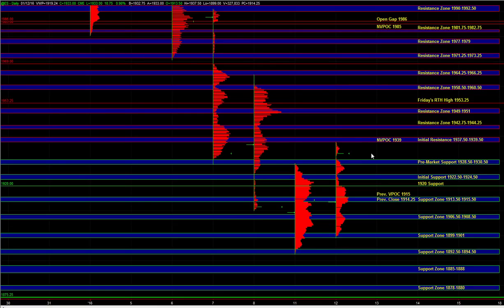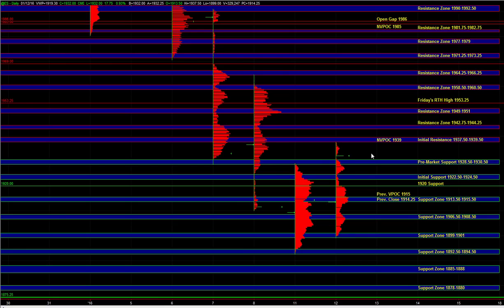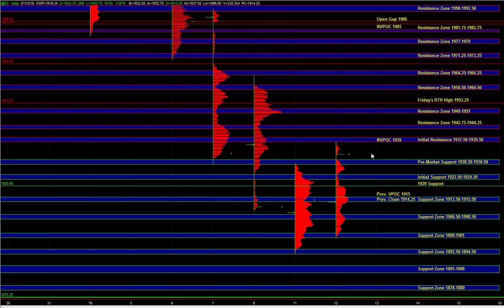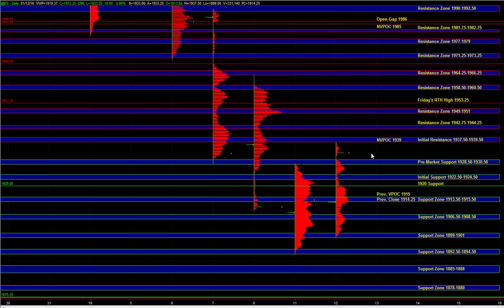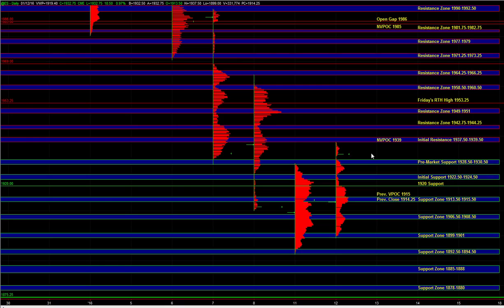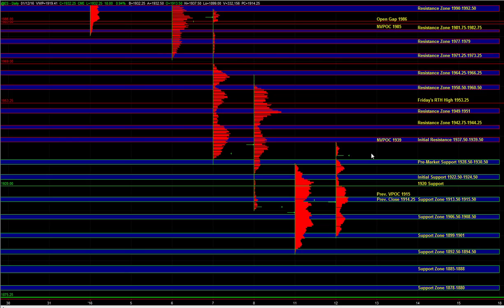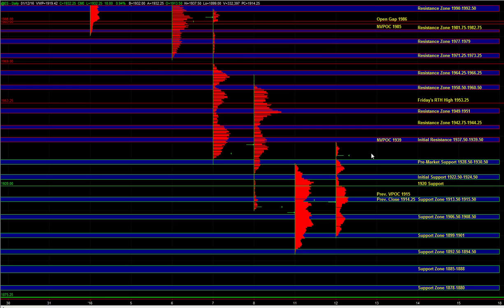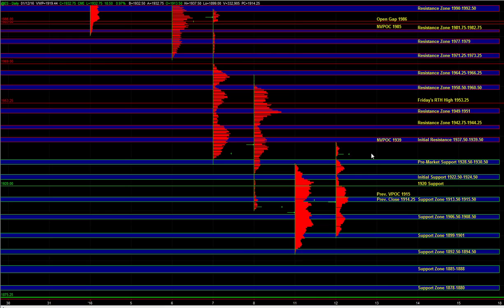01/12/2016 E-mini S&P 500 Futures Key Support / Resistance Zones & Trade Plan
E-Mini S&P 500 Futures Key Support / Resistance Levels and Day Trading Plan for January 12, 2016. Posted before the open for EMiniPlayer members
Risk Disclosure: